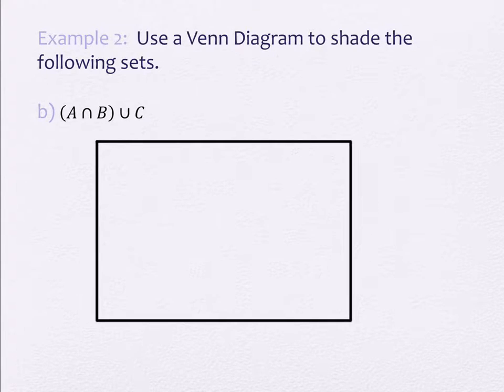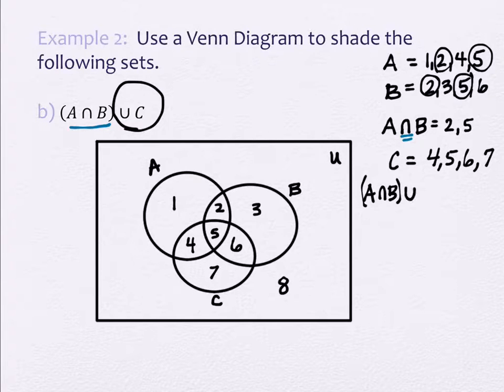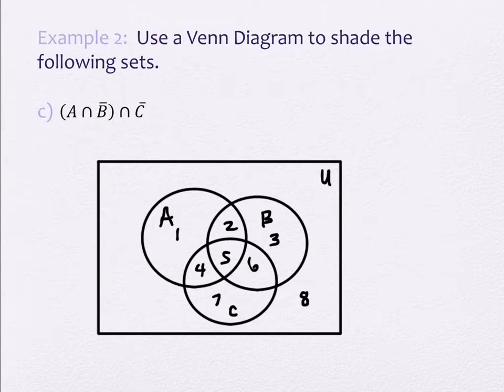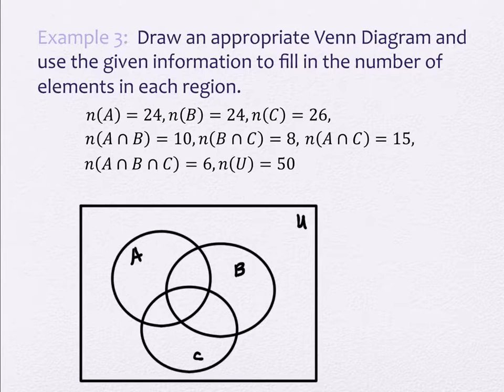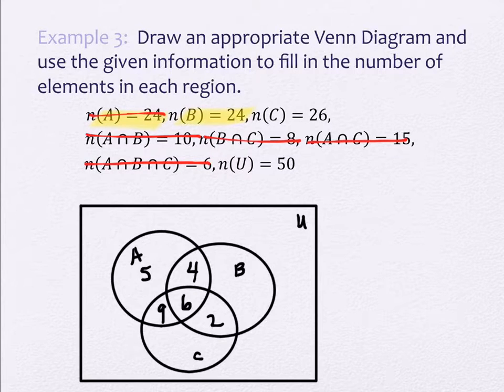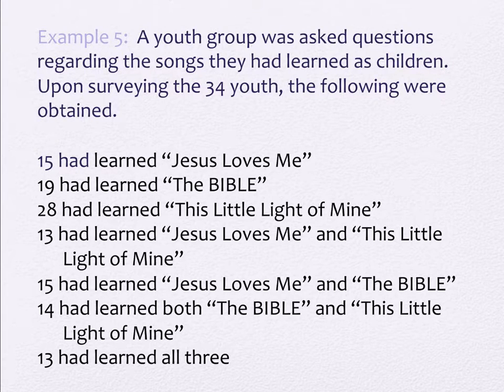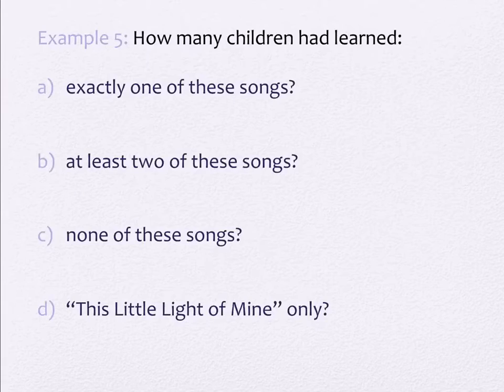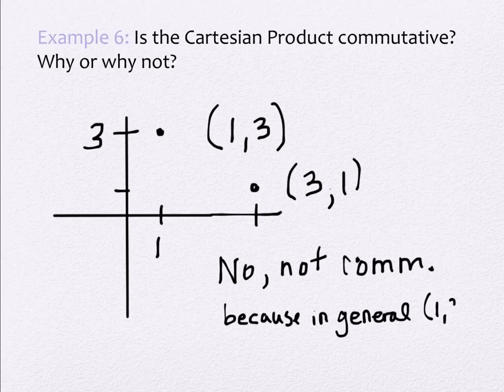2.3 Other Set Operations (part 2)